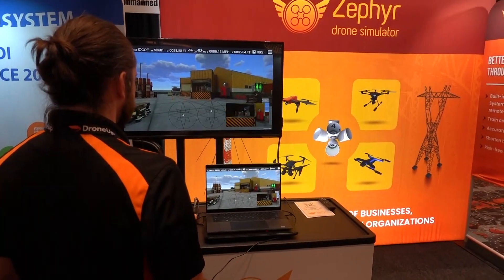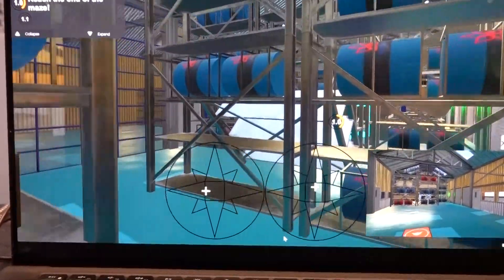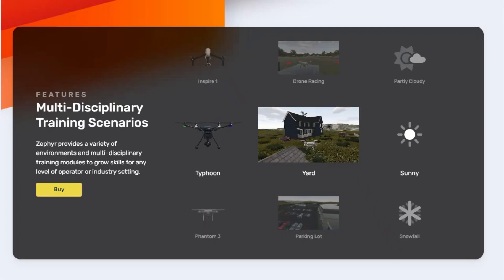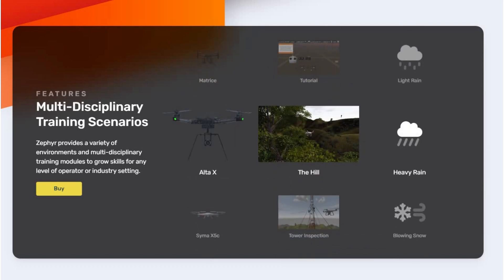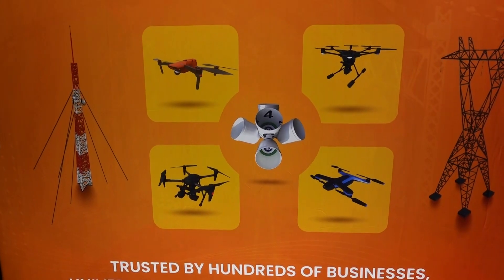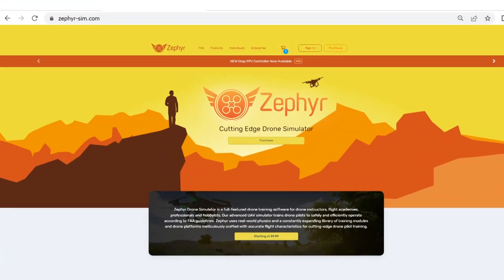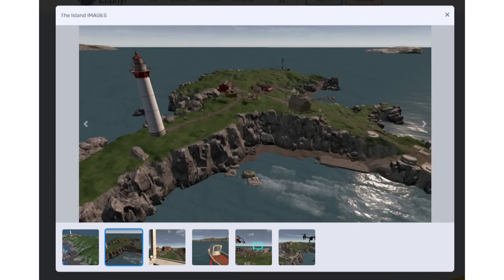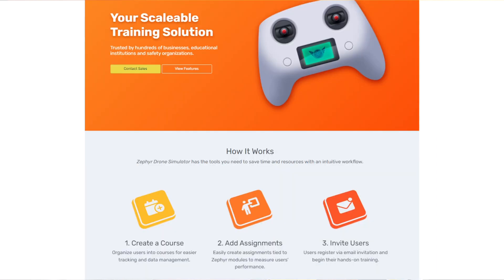Zephyr: Pro Training Simulator for Drones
Hey, Crew!

Obviously, this video has been significantly delayed in its release. You have my apology for that, but I have been busy with several other projects – some of which must remain shrouded in mystery for the moment. However, here is one of them a coloring book for children entitled “DRONES: HOW THEY FLY” featuring Raven and Little Bird. Check it out! Now, on with the show!

In this episode, the Roswell Flight Test Crew speaks with Kyle Bishop, the CEO of Zephyr Drone Simulator about his company’s product: a simulator built for large-scale and enterprise drone training. It incorporates a learning management system (LMS) that records all flights activities. The software covers the fundamentals, such as basic maneuvers to complex scenarios such as public safety and inspection operations, as well as the open test lane developed by the National Institute of Standards and Training (NIST) and employed in applications like the Basis Proficiency Evaluation for Remote Pilots (BPERP). It also includes a range of different aircraft from several major manufacturers.